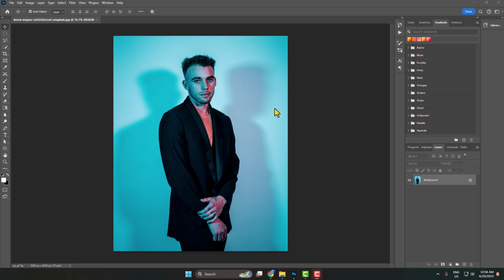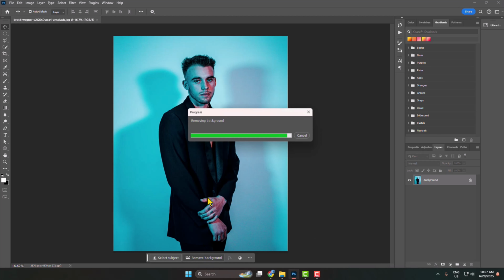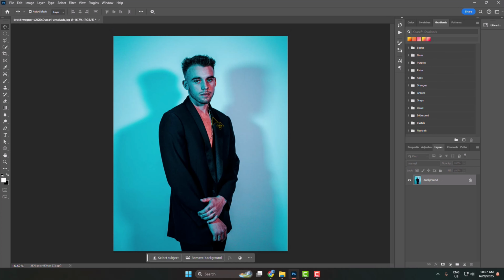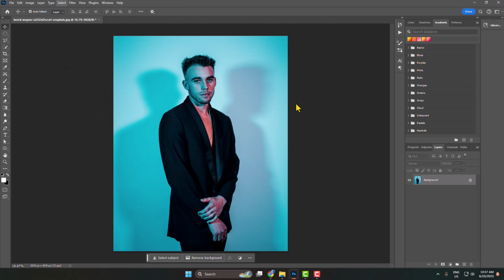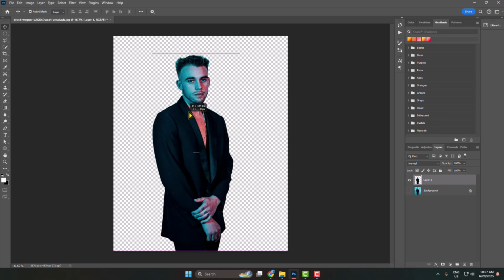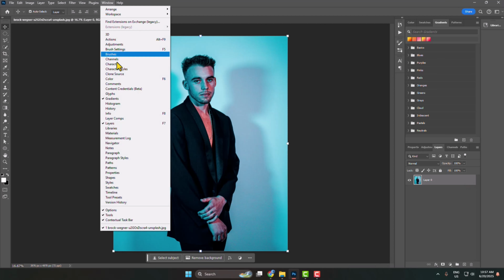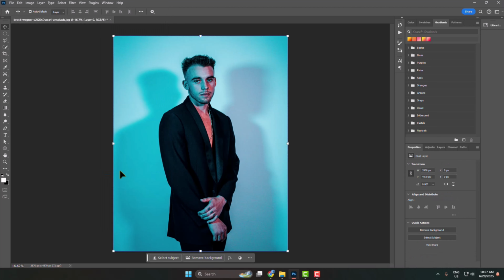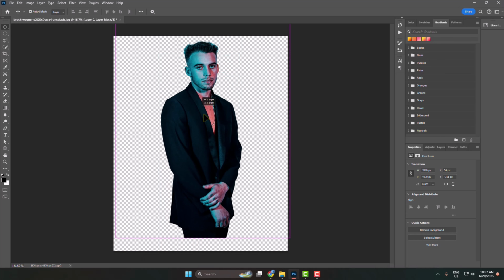How To Cut Out An Image In Photoshop [ EASY ]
Learn how to cut out an objects from photos using the Polygonal Lasso Tool in Adobe Photoshop,

How to cut out an image quickly in Photoshop?
How to Cut an Image in Photoshop?